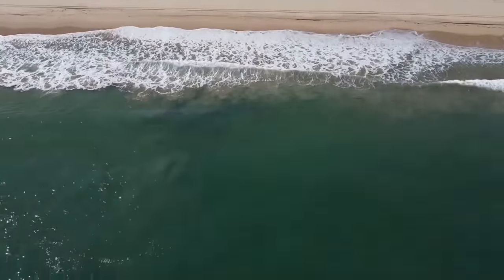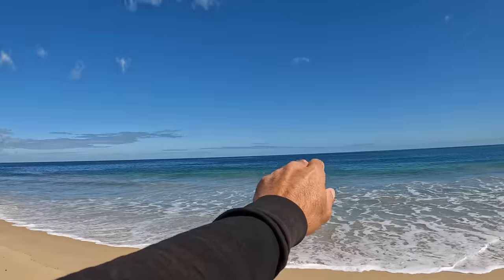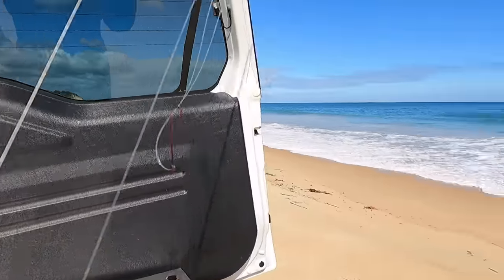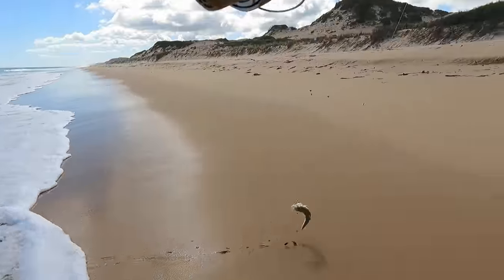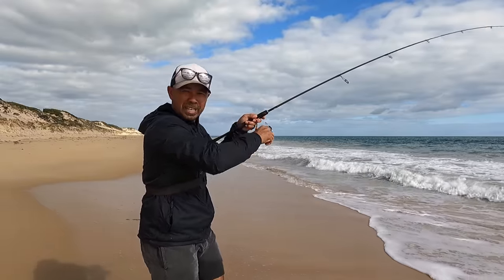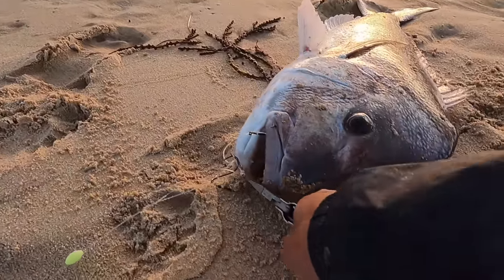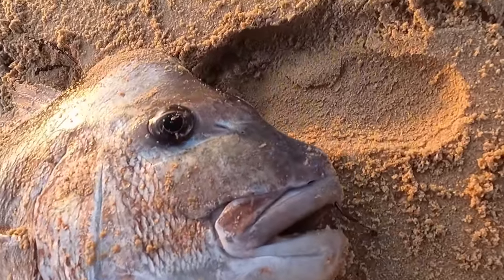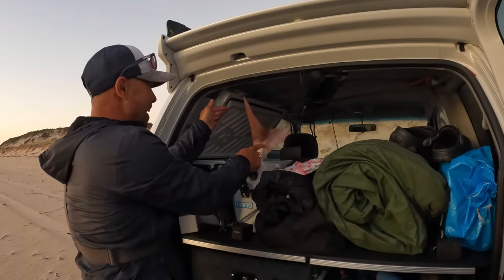Solo Beach Fishing: 3 Top Fish In One Session! CATCH and COOK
Everyone loves a Solo Beach Fishing Session. Today I caught 3 of the top Fish Species for beach/surf fishing with a tasty CATCH and COOK.

Love on ❤️ for the support my friends
inspires me to get out there and give it a good crack...Yeowwww